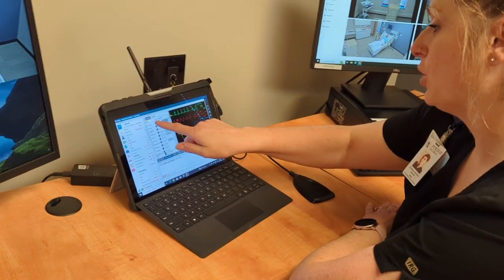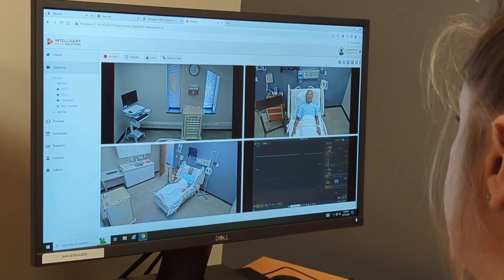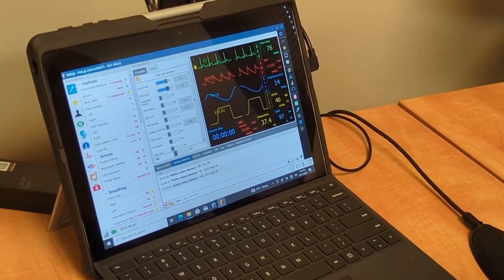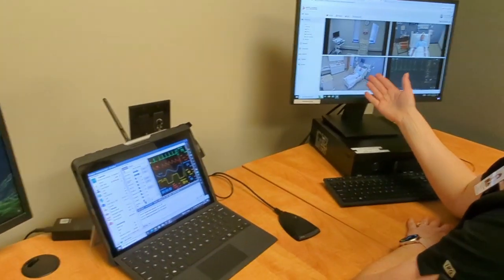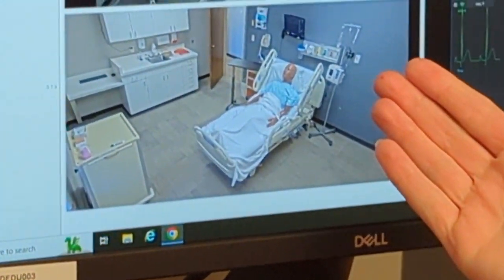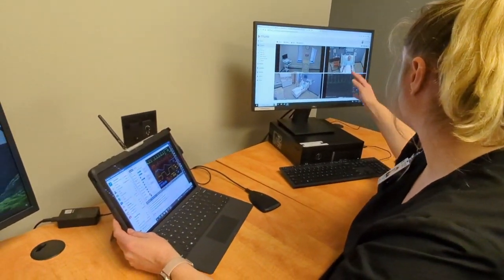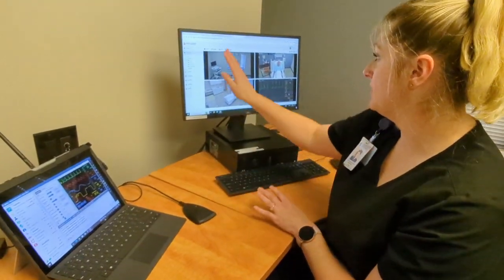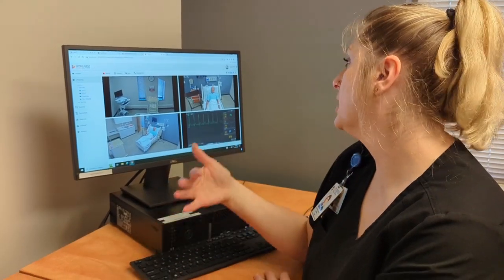Simulation Operations Specialist Jessica Melcher explains how a supervisor oversees nursing students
Purdue Global Simulation Operations Specialist Jessica Melcher explains how a supervisor oversees nursing students from the control room while they practice with an educational manikan